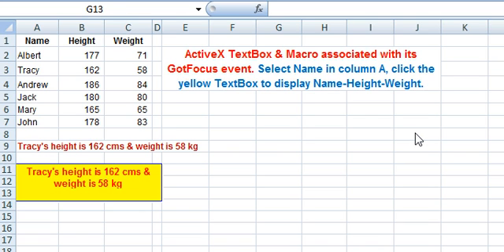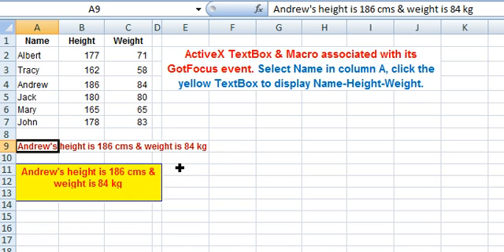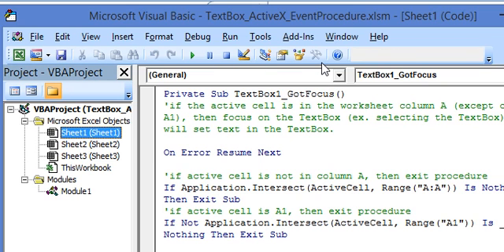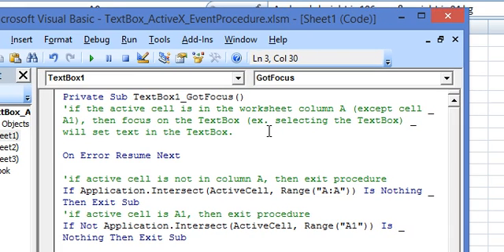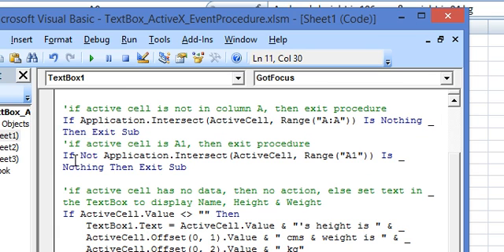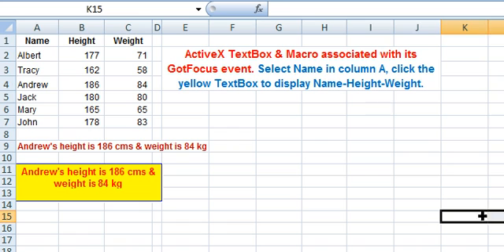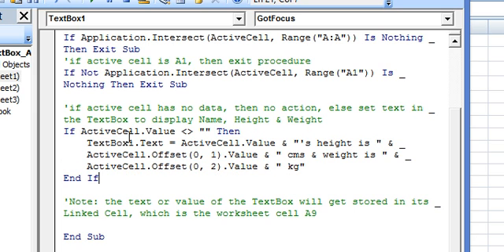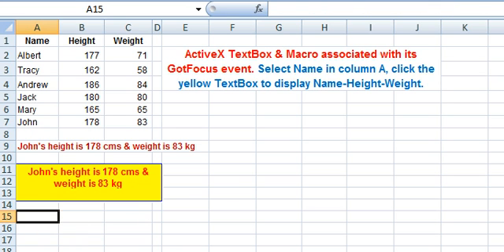ActiveX Text Box Event Procedure in Excel VBA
Illustrate using an ActiveX TextBox in Worskheet & Macro associated with its GotFocus event, in Excel VBA.